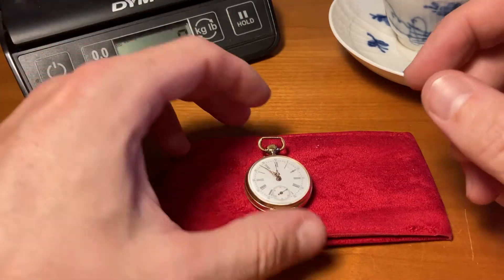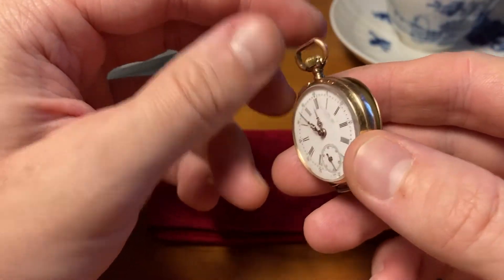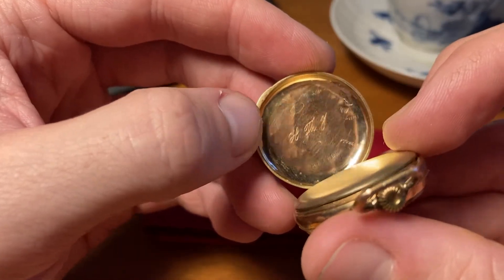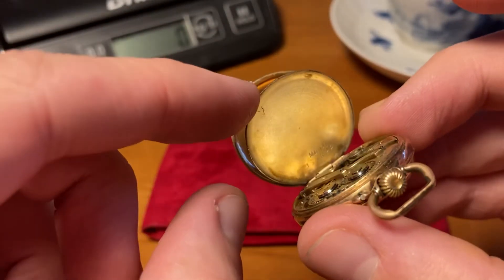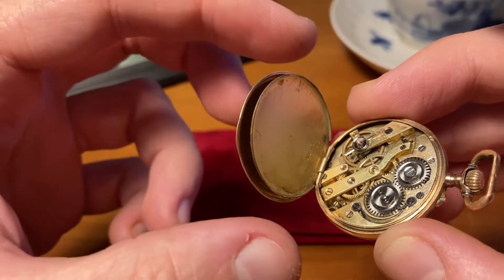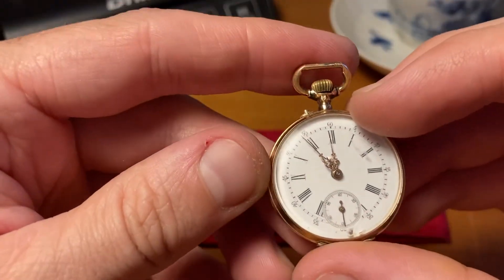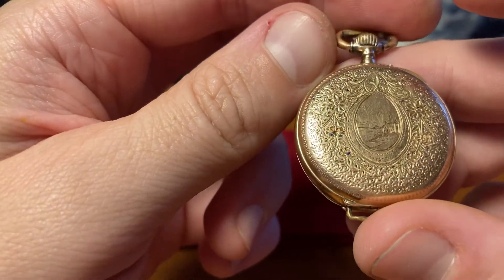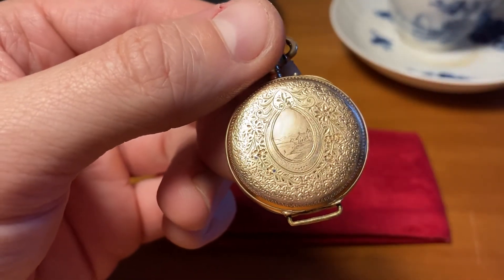14 karat Gold pocket watch for ladies